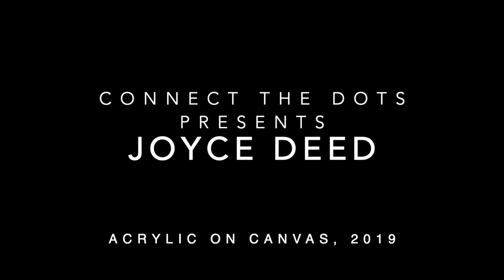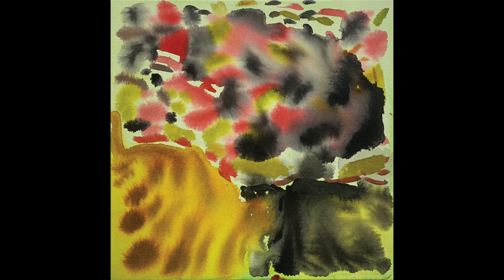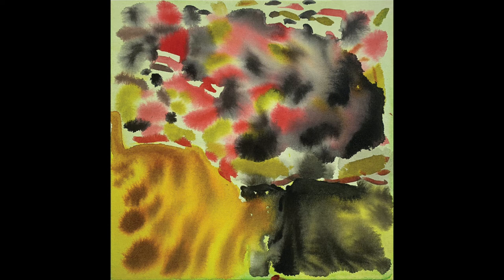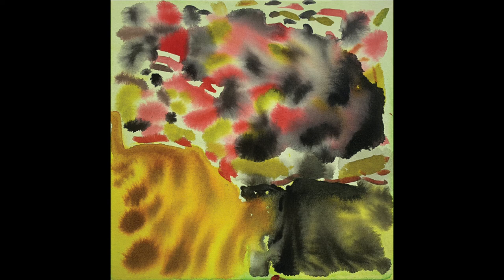Joyce Deed, Untitled, acrylic on canvas, 2019